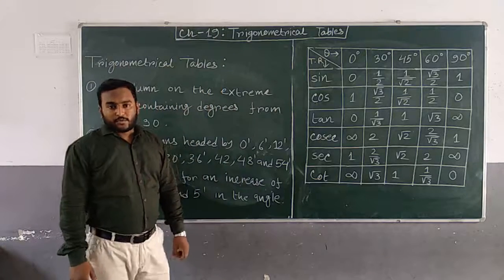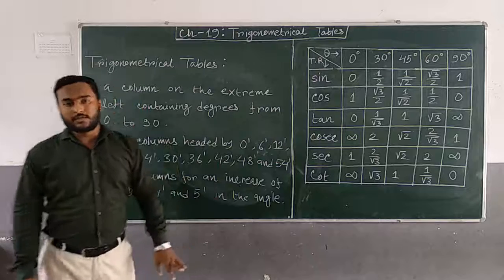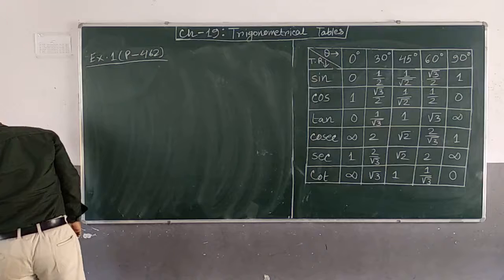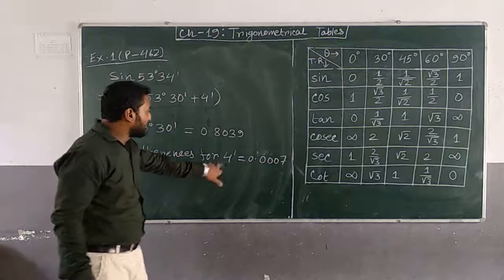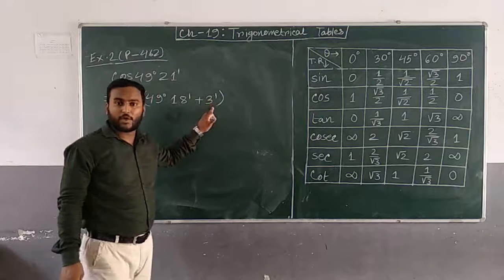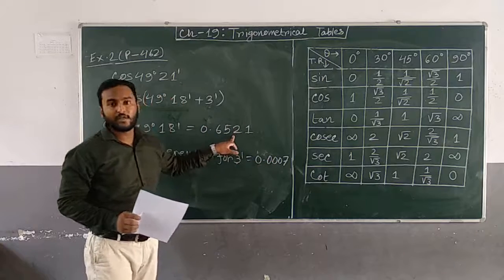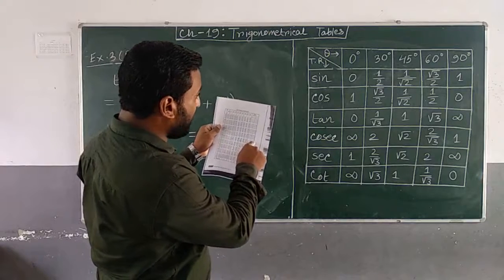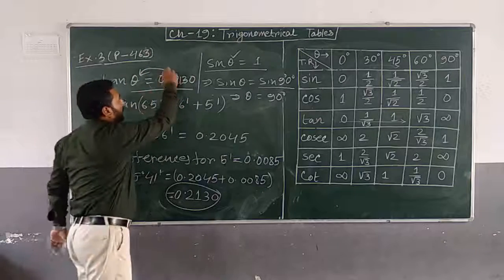Ch-19( Trigonometrical Tables) | Part-1 | ICSE | Class-X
Subject : Mathematics
Book Followed : Understanding ICSE Mathematics by M.L. Aggarwal
Topic : Trigonometrical Tables
Class : X